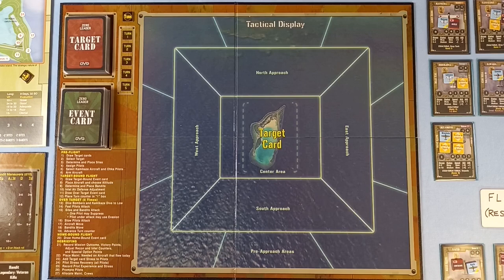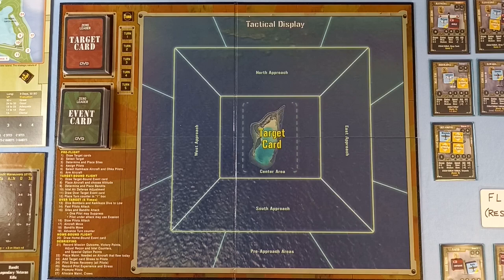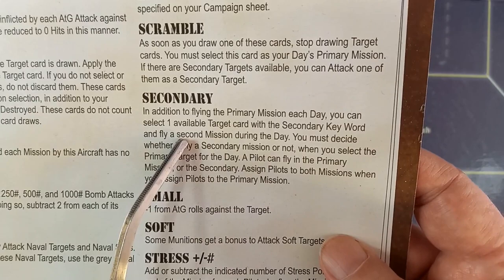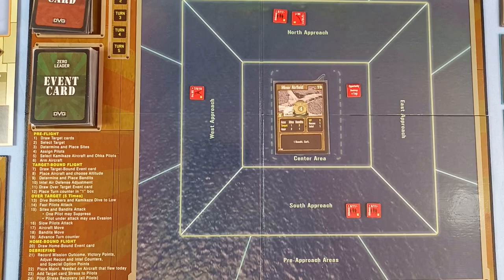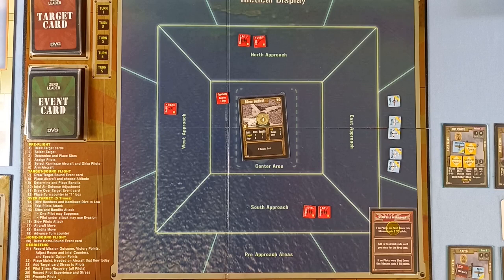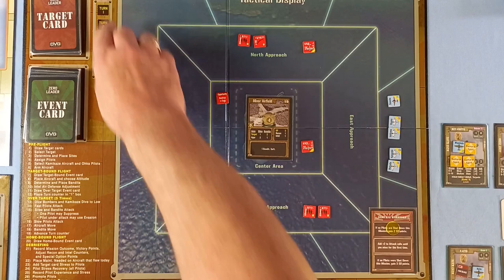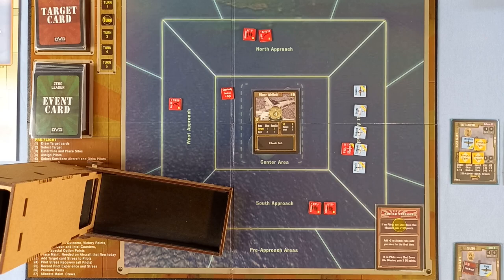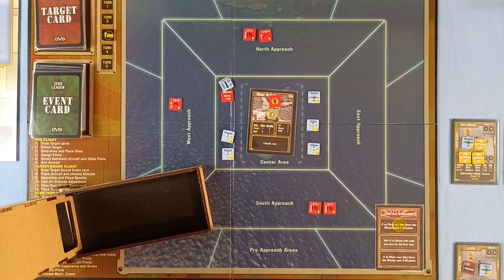'Zero Leader' from DVG | Playthrough Part 2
Part 2 of a playthrough of the introductory campaign 'Wake Island' from DVG's 'Zero Leader' designed by Chuck Seegert.